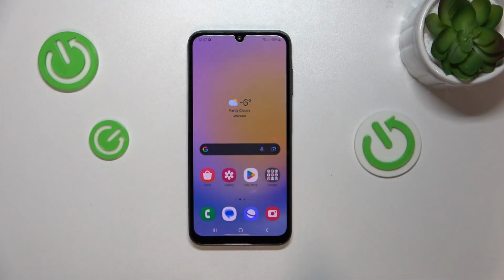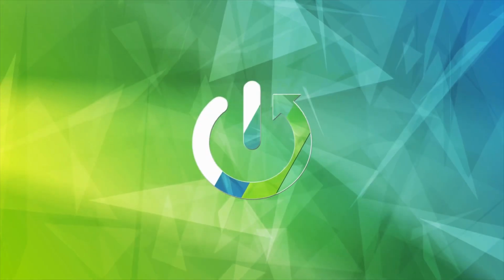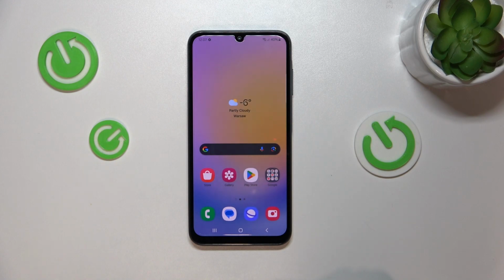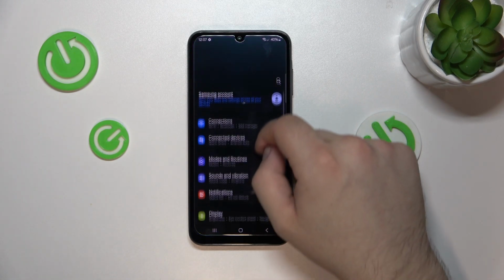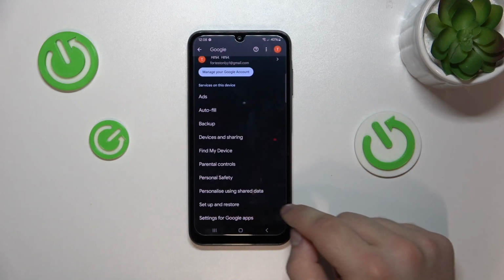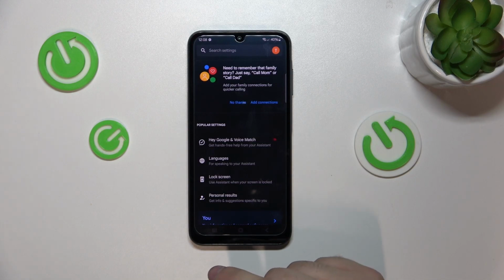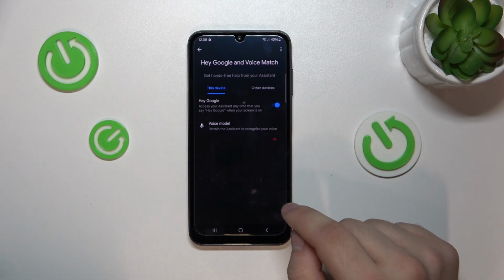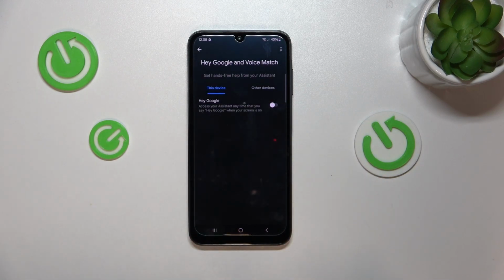How to Turn Off Hey Google of Google Assistant on SAMSUNG Galaxy A25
Find out more about SAMSUNG Galaxy A25:
 In this quick tutorial, we'll show you the simple steps to disable the "Hey Google" wake word for Google Assistant on your SAMSUNG Galaxy A25. Personalize your experience and regain control over voice activation on your device. Watch now to customize your phone according to your preferences!